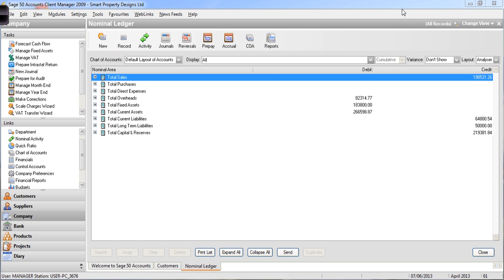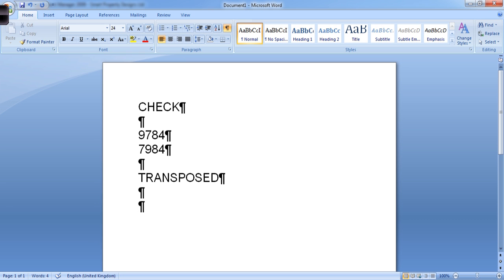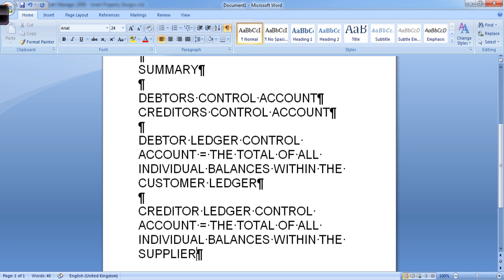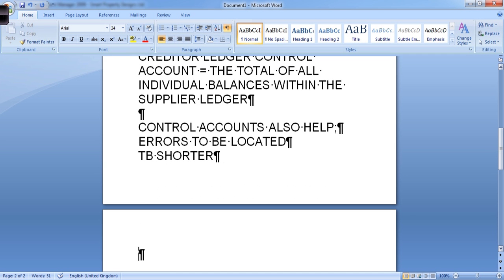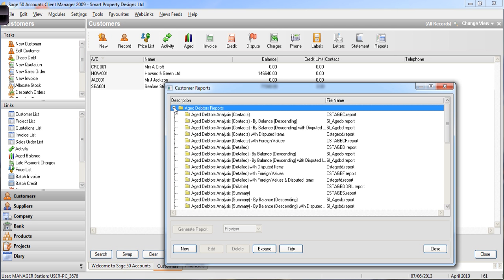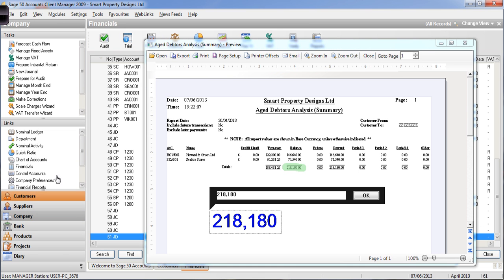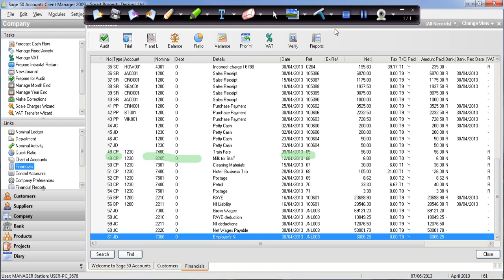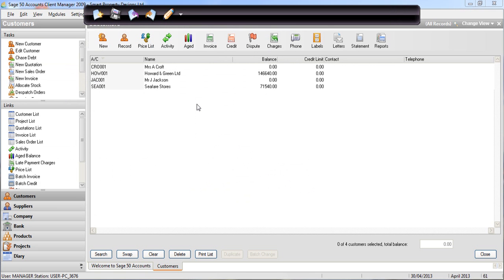Control Accounts & Changing the Program Date